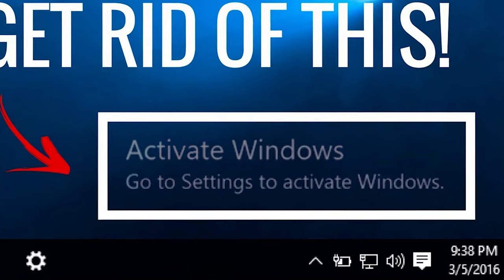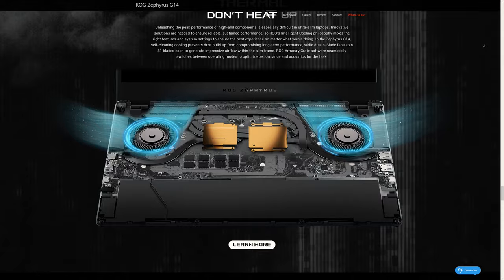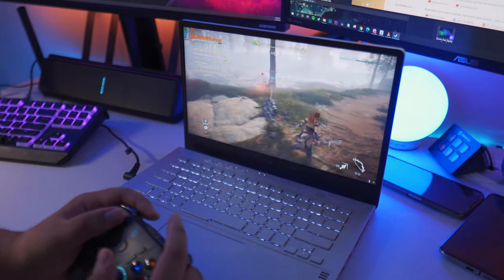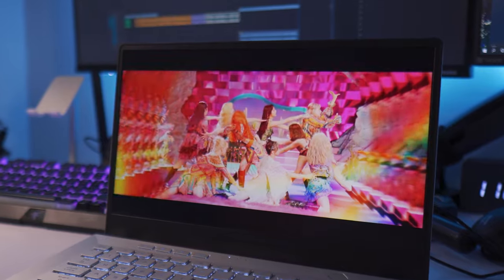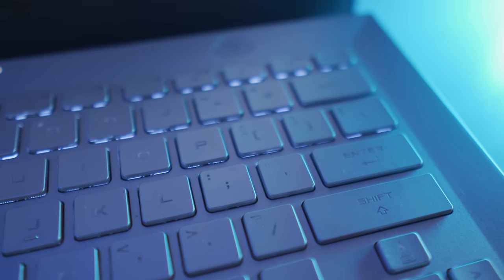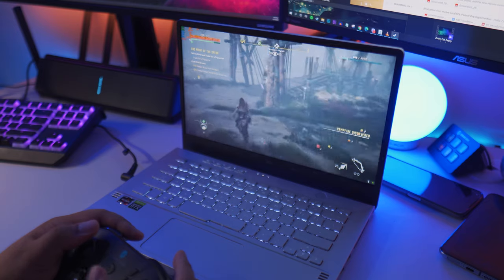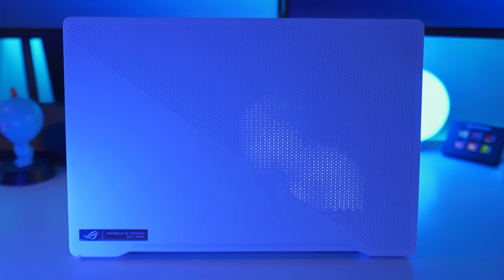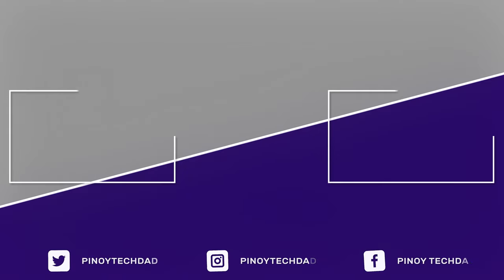ASUS ROG Zephyrus G14: CPU Temperature Fix and Full Review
The Zephyrus G14 has been a super popular gaming laptop in 2020. With its unique and sleek design along with its animatrix back panel - the Zephyrus G14 is an instant classic.

It's a surprisingly powerful gaming laptop wrapped in a very small chassis. There are several reviews calling out the G14 for its very high CPU temperature but in this video,  I will show you how to easily fix and address the high CPU temperature when gaming on the Zephyrus G14.

It's a simple registry key fix that anyone can do.

Amazon US
Banggood -
Gearbest -

Amazon US
Banggood -
Gearbest -

Amazon US
Banggood -
Gearbest -

0:00 Intro
1:12 Specs
1:34 I/O Ports
2:10 Heating Issue Discussion
2:39 HOW TO FIX CPU TEMP
3:55 After the Fix Discussion
5:30 Performance Discussion
5:52 Display Discussion
7:03 Speaker Test
7:49 Keyboard Discussion
8:24 Trackpad Discussion
8:37 Webcam Discussion (or Lack thereof)
9:07 Webcam Sample
9:36 Gaming Discussion
10:11 Actual Gameplay Footage
11:42 Battery Discussion
12:06 Anime Matrix Discussion
12:25 Final Thoughts
13:08 G14 or G15?
13:48 SRP for Philippines